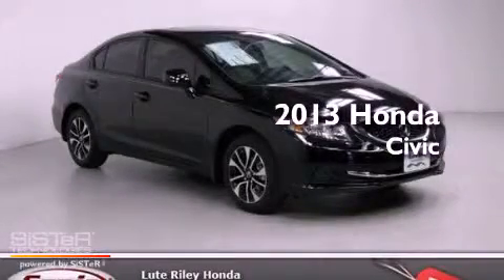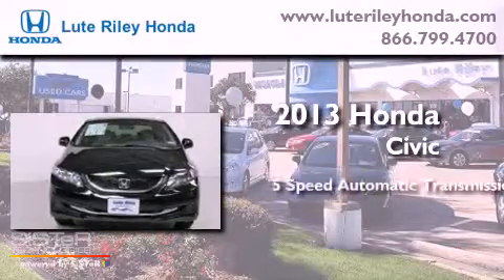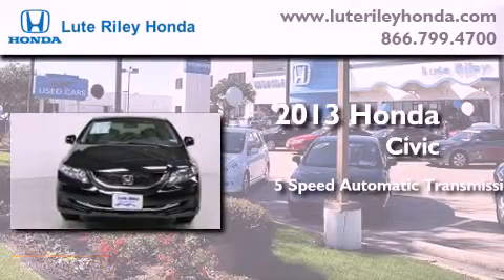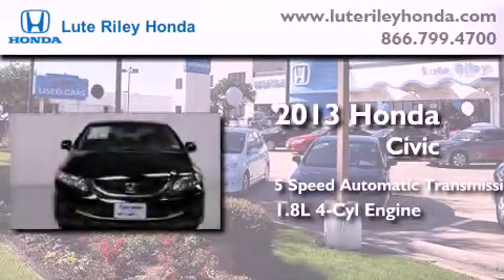2013 Honda Civic Richardson TX 75080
Year : 2013
 Make : Honda
 Model : Civic
 Engine : 1.8L I-4 cyl
 Trans . : 5-Speed Automatic
 Exterior : Crystal Black Pearl
 Miles : 64
 Interior : Gray

 2013 Honda Civic Richardson TX